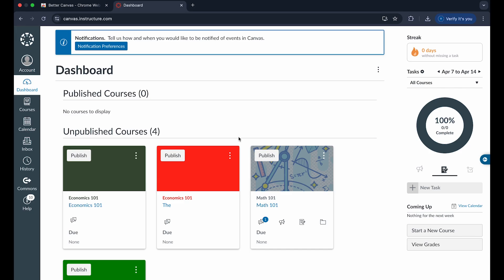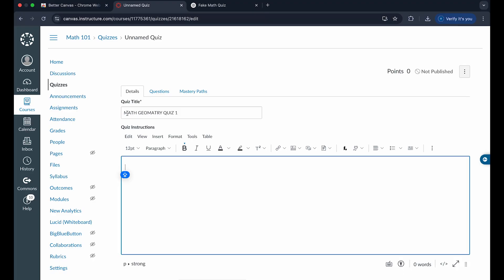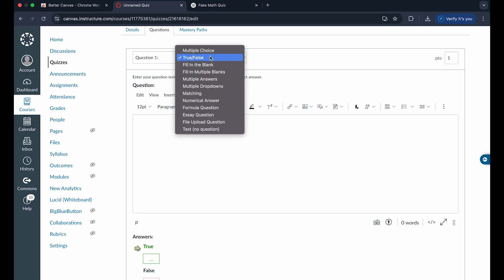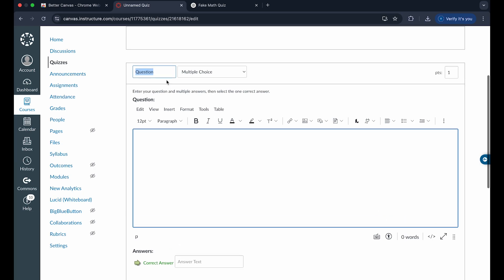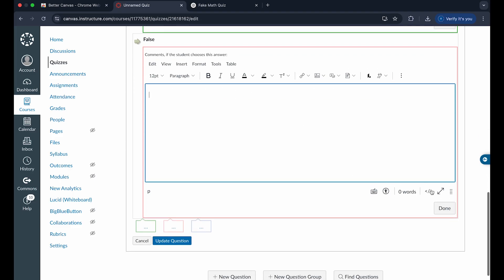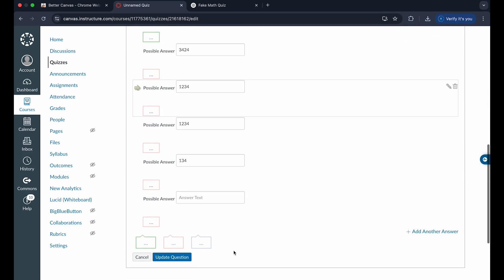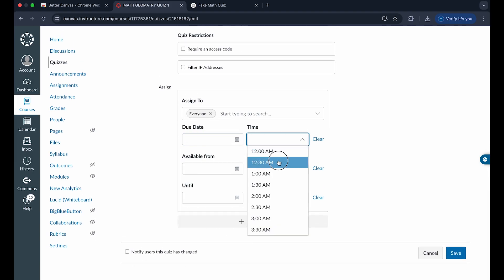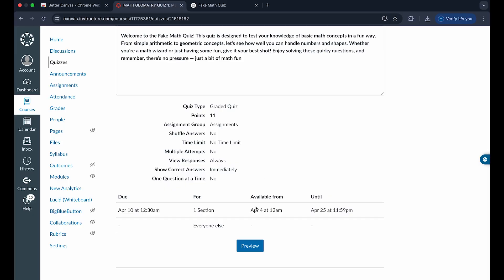How To Create Quiz In Canvas (2026 Updated)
4o mini